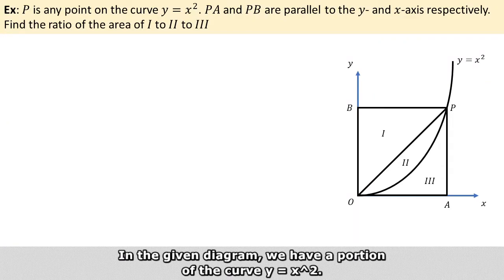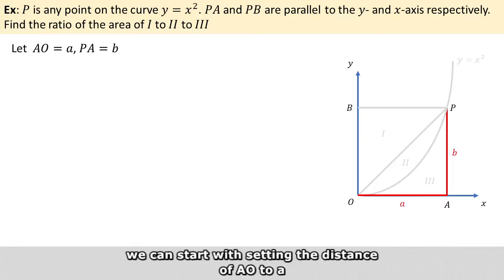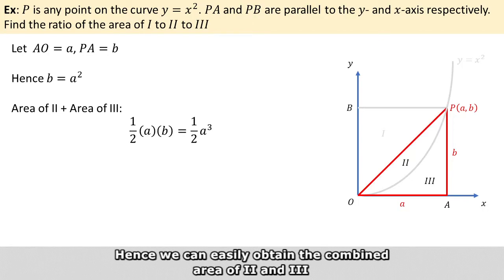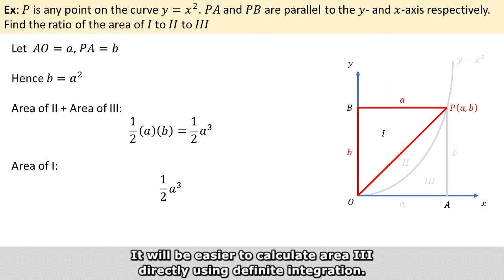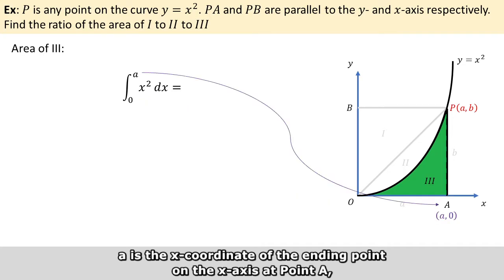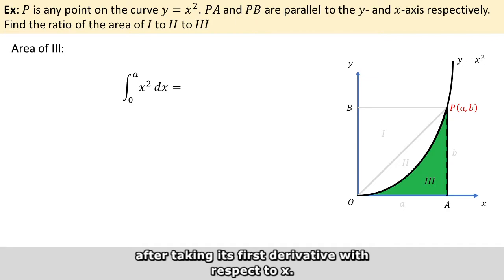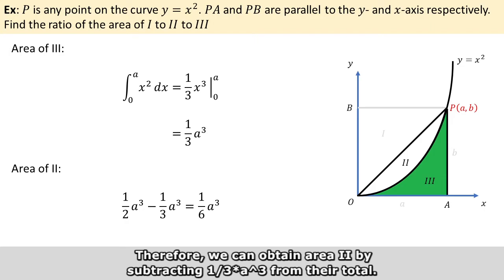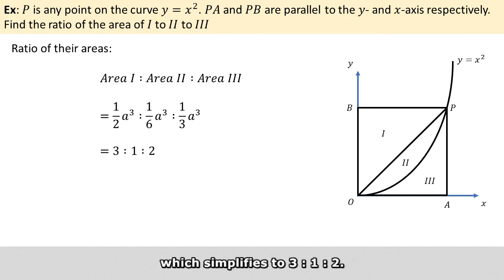A-Math: Finding the area under a curve using definite integration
This is an introductory exercise to using definite integration to determine the area between a curve and the x-axis.